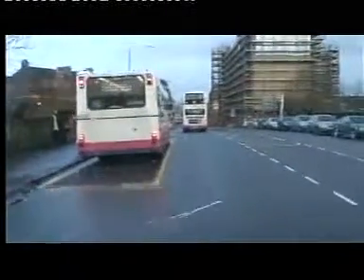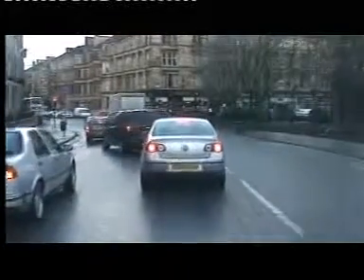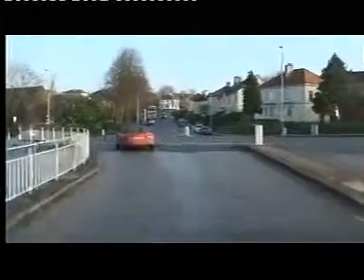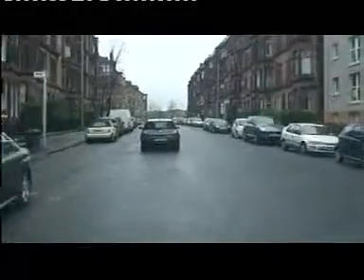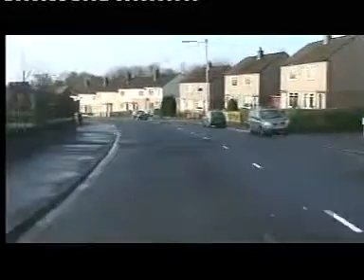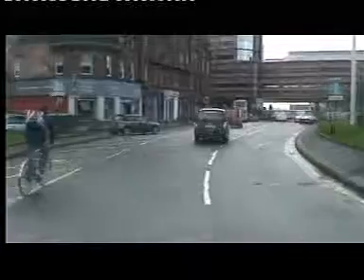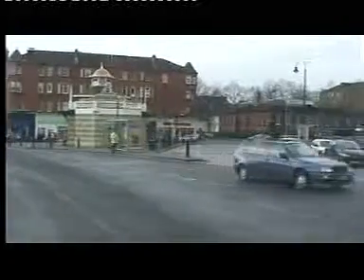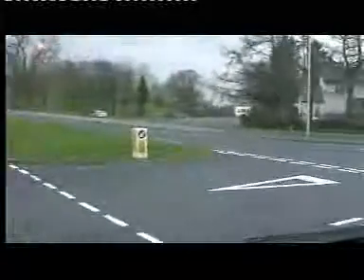(1) Route 4/4A:Devon Street, City, Hyndland, Anniesland, Knightswood, City, Clarkston, Newton Mearns